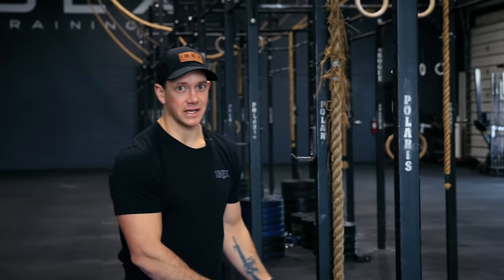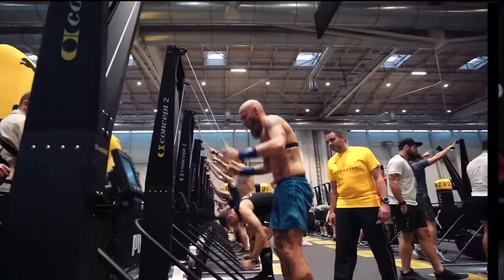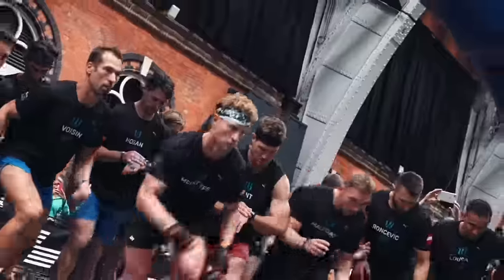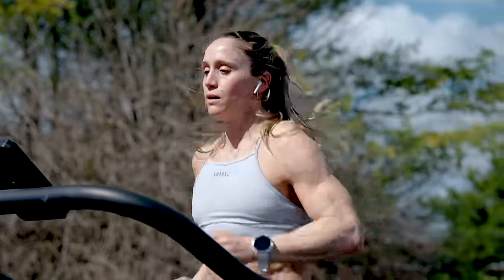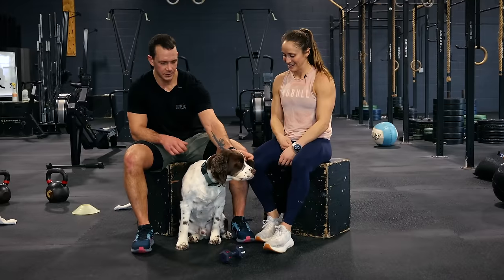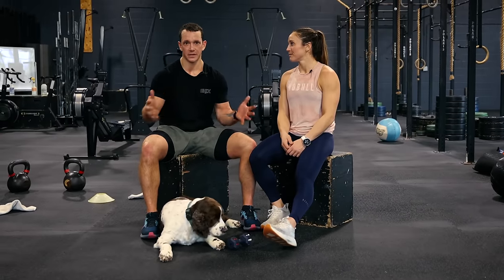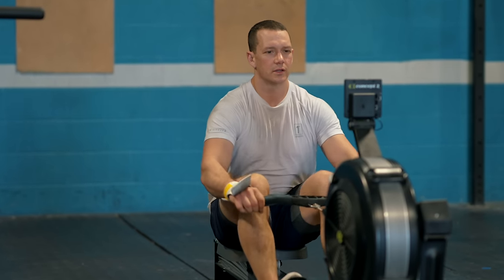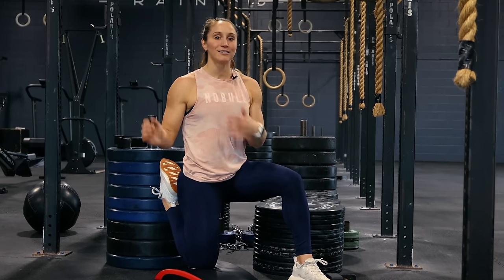HYBRID TRAINING: THE ULTIMATE SOLUTION FOR FITNESS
WE.LOVE.FITNESS!! Over the past decade we have We have competed at 7 Crossfit Games, multiple Marathons and triathlons, we have spent time learning and training at Westside barbell along with ton of other fitness endeavors as outdoor enthusiast. We created the IBEX Training app that host a variety of fitness programs to blend running, bodybuilding and strength and conditioning. We have run our physical location for IBEX for 7 years and love helping people change the way they look feel and preform.